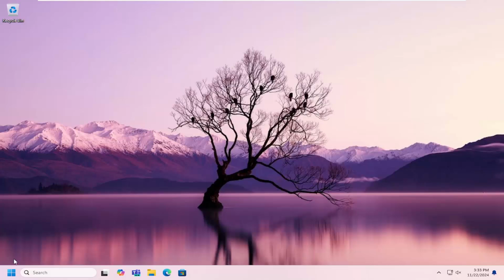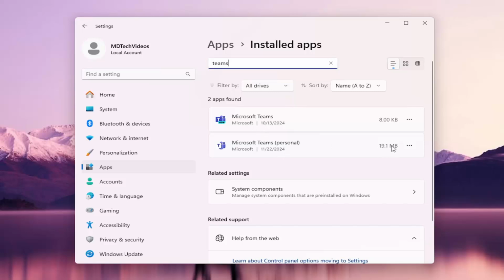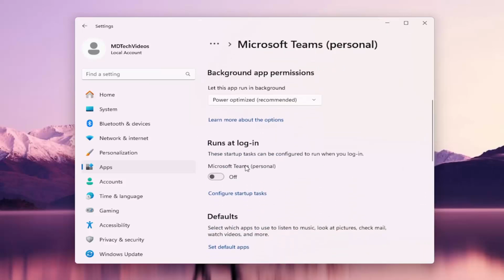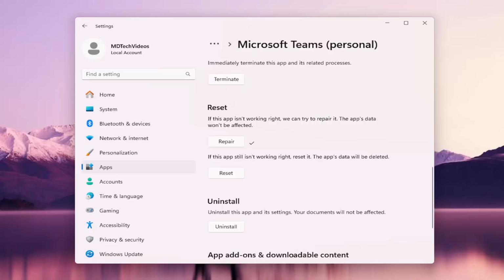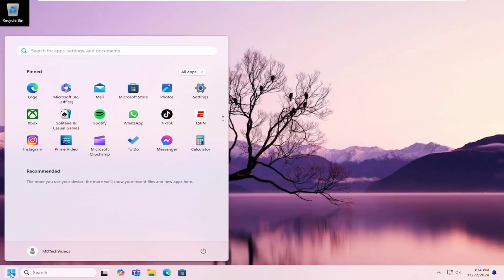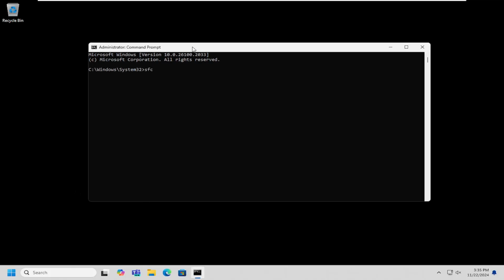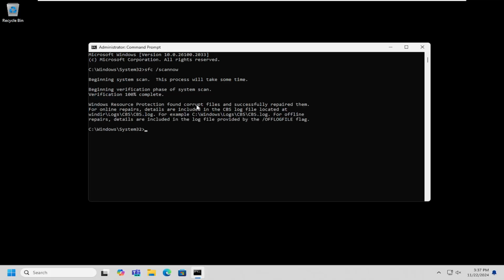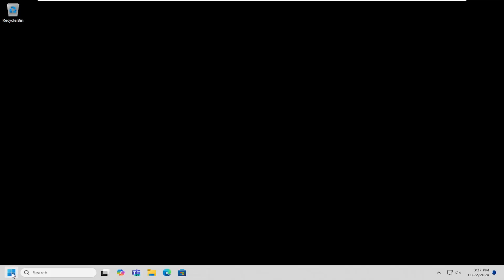How to fix msteams.exe Bad Image Teams Error in Windows 11 [Solution]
Windows 11 msteams.exe Bad Image is a common error in Microsoft Teams and the error status is 0xc0000020. If you run into this error, what should you do to remove it from your PC?